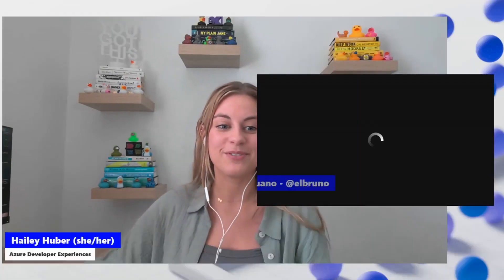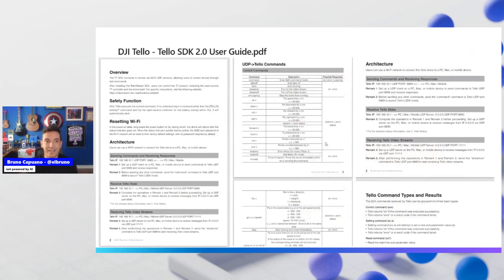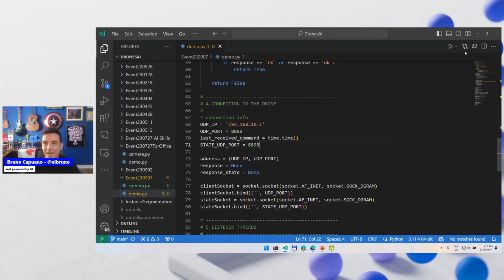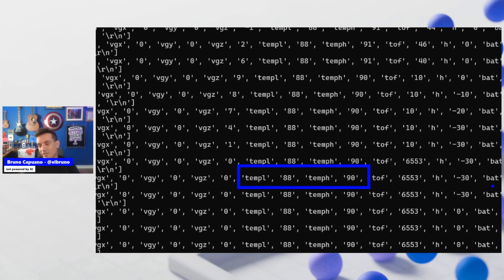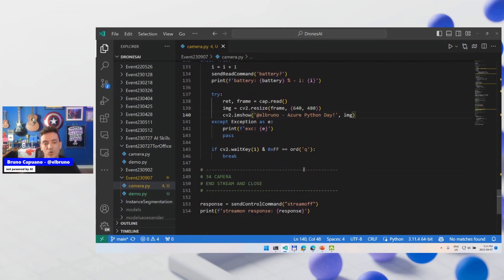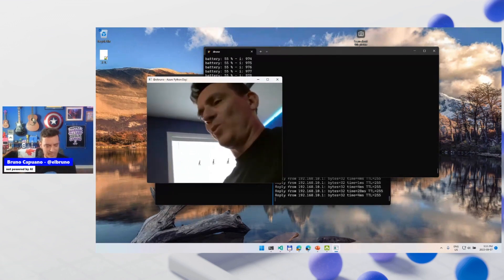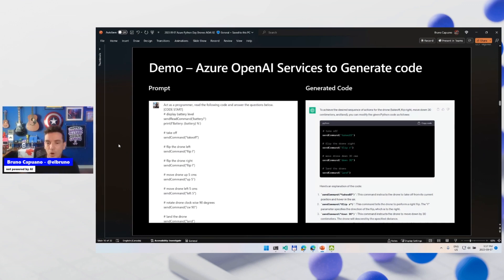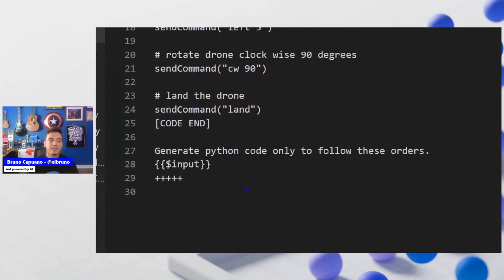Let's code a drone using Azure OpenAI Services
In this event, we will explore the power of Azure OpenAI Services and GPT models by integrating them with a drone. Using these services, we will (try to) control the device intuitively using natural language. With GPT models' ability to answer follow-up questions, admit mistakes, challenge incorrect premises, and reject inappropriate requests, the possibilities for intuitive and seamless interaction with technology are endless.

But that's not all - during the session, you'll get to witness live coding that will enable you to control the drone using language commands. And the best part? GPT will be generating the code based on your own words! You can ask the drone to ""fly to the end of the room"" or ""find an empty chair"", and GPT models will generate the code to make it happen.